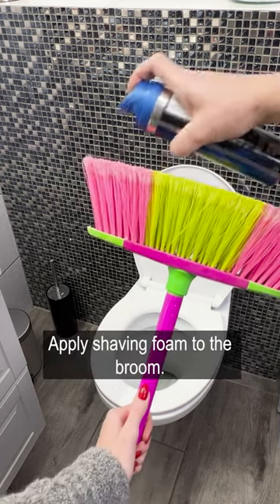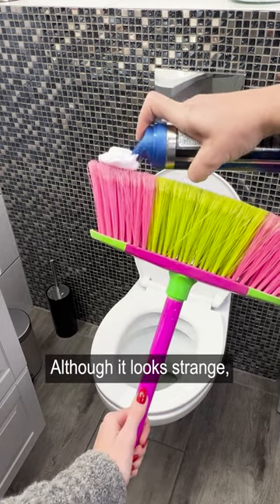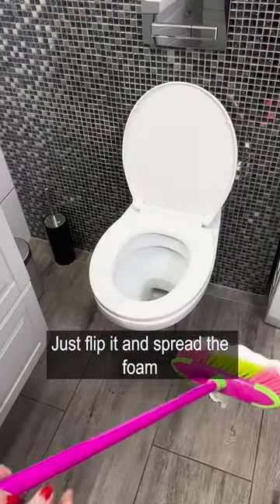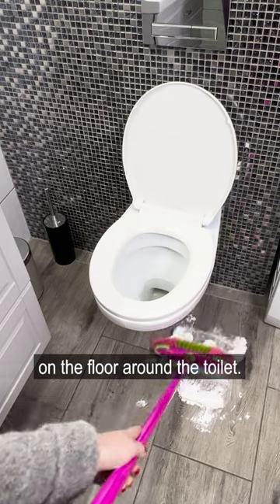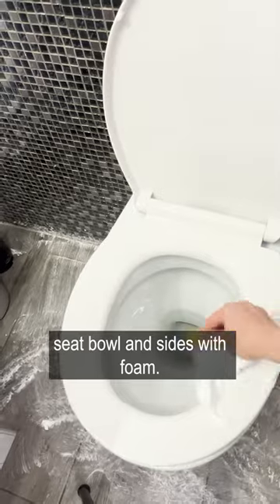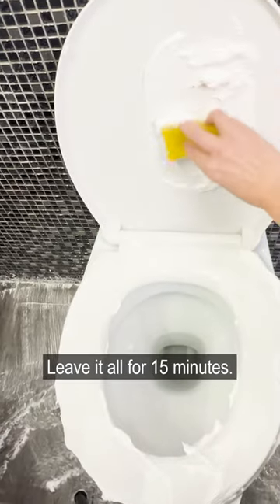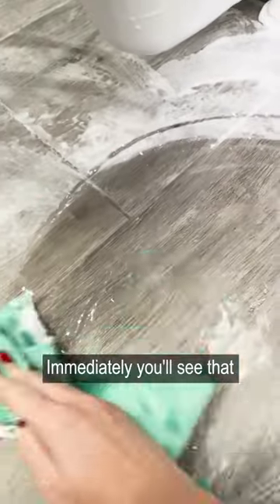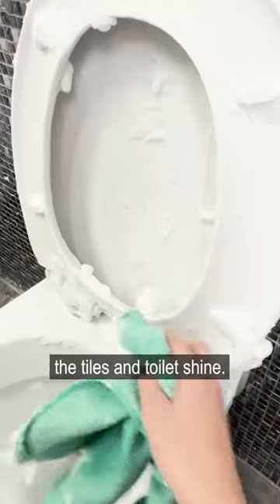Apply shaving foam to the broom. You won't wash any other way again